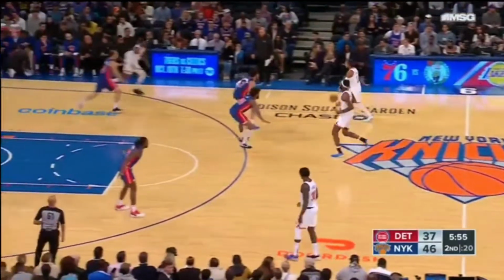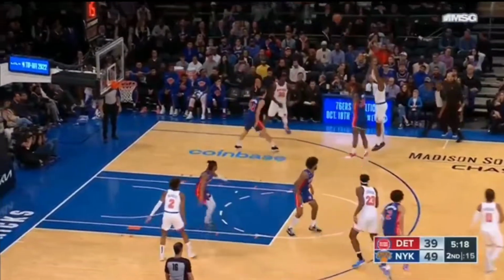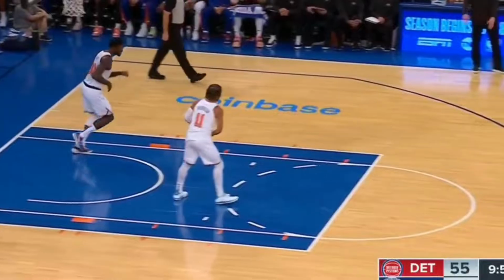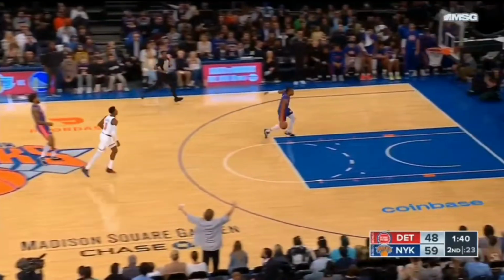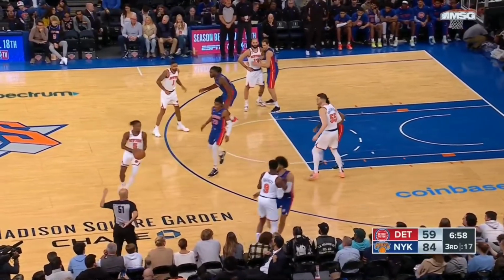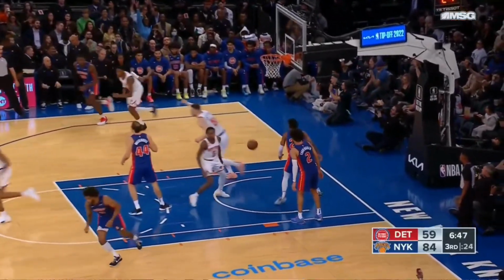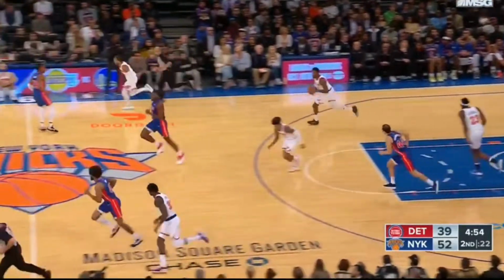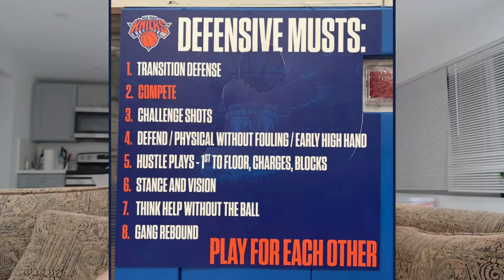Knicks vs Pistons Preseason Analysis 10.04.2022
Today I take a look at the NY Knicks first preseason game vs the Detroit Pistons. Thibs has the defense looking good and the starters are growing more accustomed to the read and react offense. I saw a lot of things I liked and a few things I didn’t like, but overall the team is looking good heading into the regular season.

0:20 – skip intro
1:09 – double high screen RJ to Mitch
1:48 – Randle handoff to RJ for 3
2:26 – Randle from the foul line
3:08 – Randle kickout to Brunson for 3
3:21 – Randle/Mitch pick for Brunson first step
3:51 – Offensive lapse by RJ/Brunson/Mitch
4:33 – Offensive lapse RJ picks the ball up too early
5:32 – Inbound play with a lot of movement/options
6:24 – Brunson takes a charge
6:59 – the Knicks defend the double screen action
7:44 – Hartenstein pokes the ball away on the help
8:34 – Thibs Defensive Musts
9:08 – closing thoughts